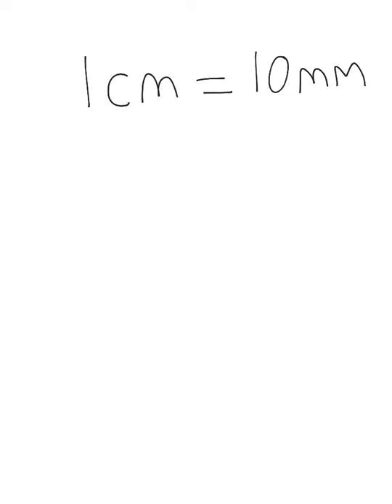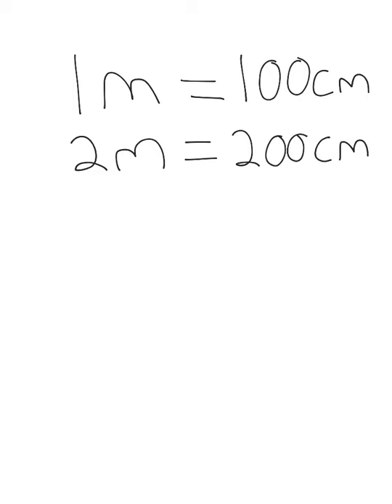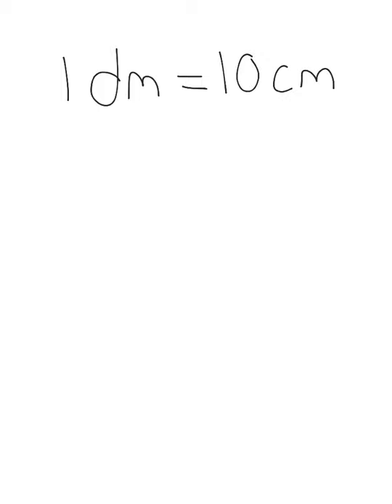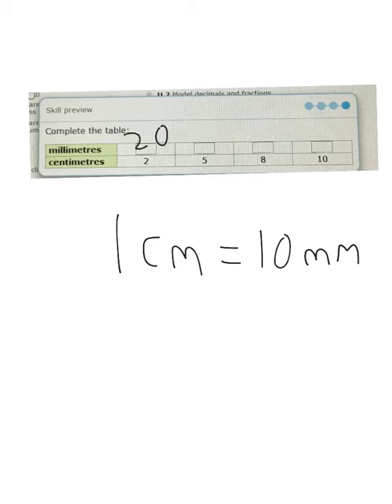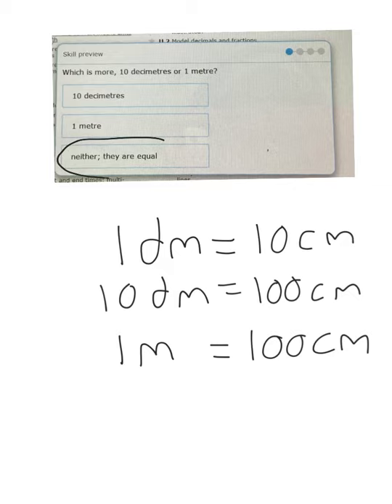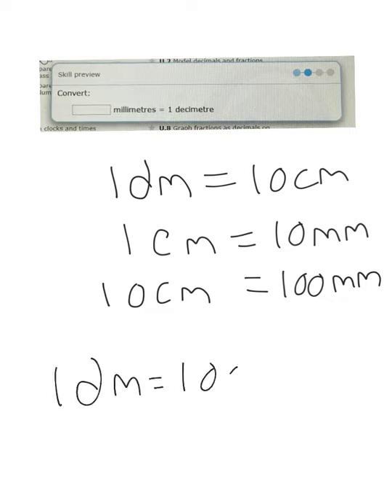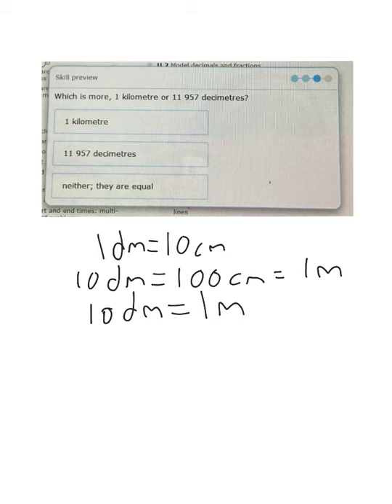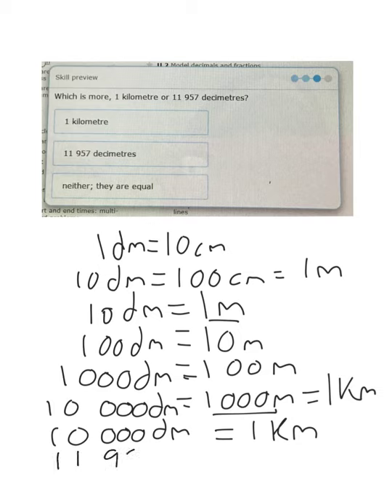converting metric lengths